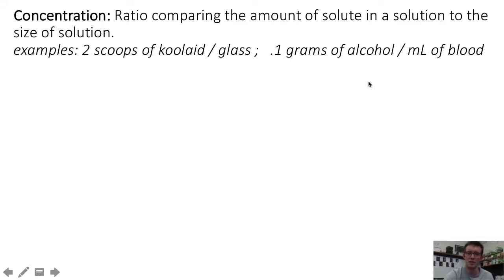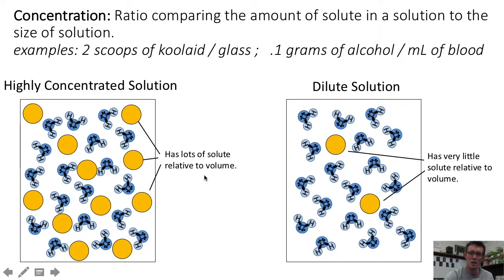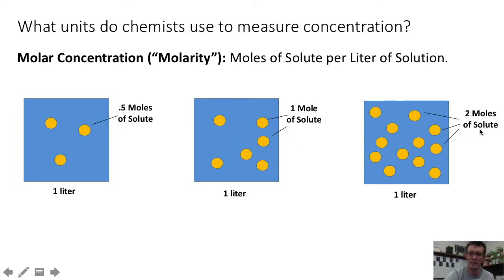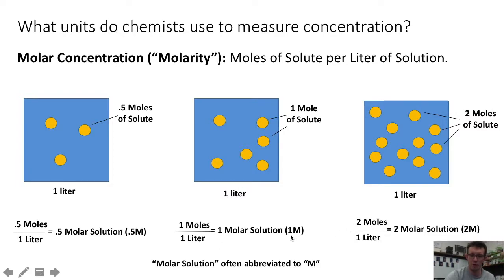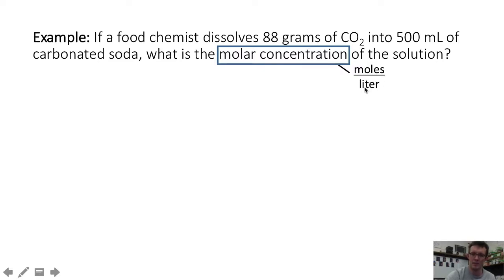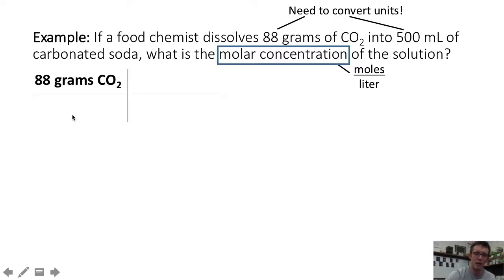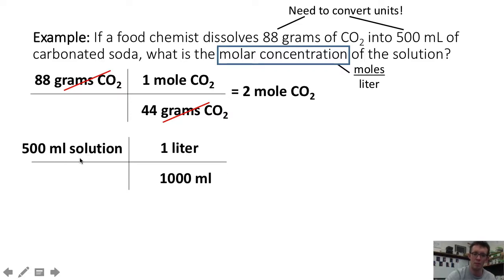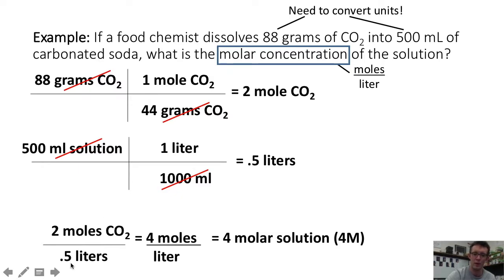Molar Concentration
(Add extra slide showing three different volumes but same concentration. Drop the grams-to-moles and ml-to-L. too much. Add these in separate lesson.)